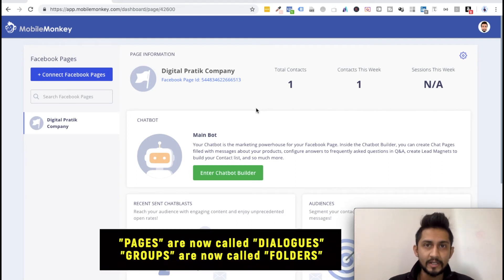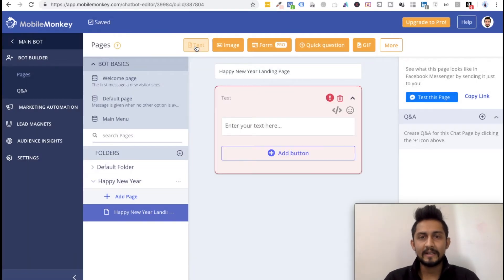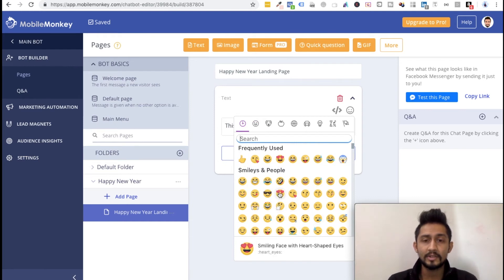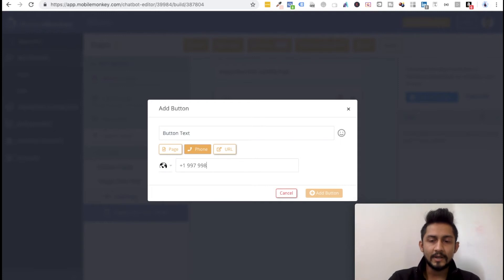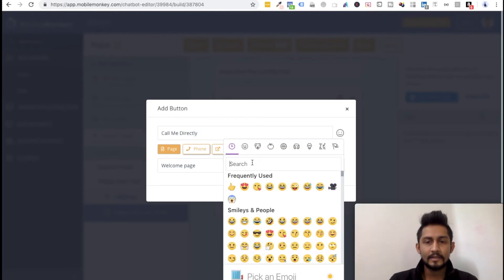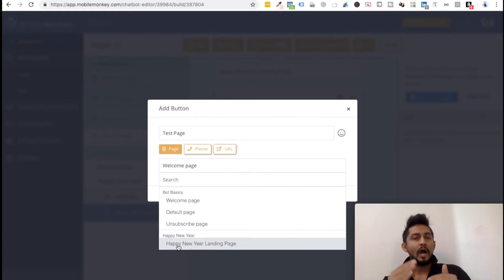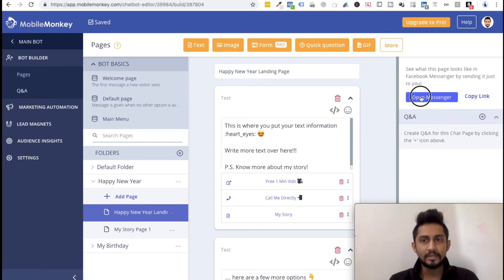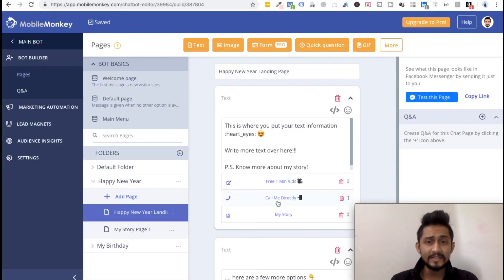Video 8: Complete Step by Step Guide on "The Text Widget" of Mobile Monkey FB Messenger Chatbot Tool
Complete Step by Step Guide on "The Text Widget" of Mobile Monkey FB Messenger Chatbot Tool

which is a series of YouTube video playlists for marketing which works in the now.

► So who is Digital Pratik?

He is a 29 years old dude who is a 3 times proud dropout by choice from final year of engineering and a very proud InstagramTVer, YouTuber, Snapchatter and someone who is a hard core practitioner of social media platforms. He preaches & teaches his tagline to everyone which is Learn, Apply & Share which he calls the LAS Formula.

Daily he learns something new in his life, daily he applies that something new which he has learnt in his life and daily he shares that something new, which he has learnt and applied in his life, with other people.

Started his journey with only Rs. 300 on his name in the bank account, he started with call center jobs in 2010 and started learning digital marketing as a side hustle

Started his first ever YouTube channel in 2014 and has an experience of over 700+ YouTube videos, 1500+ Instagram Posts, 6000+ Snaps on Snapchats and much more around creative content, with a PURE focus of BRINGING VALUE TO HIS AUDIENCE!

Ex. Sr. Digital Marketing Trainer of DSIM and Ex. Product Manager of Digiperform.

► TOOLS I USE FOR MY VIDEOS & AUDIOS:
MacBook Pro
iPhone 7 plus
Rode Collar Mic
Gorilla Tripod

Unifree YT 1288 2 In 1 Adjustable Selfie Stick Monopod AND YT 228 Mini Tripod for Smartphones & DSLR Cameras with Bluetooth Remote Shutter (Best Rated Product)